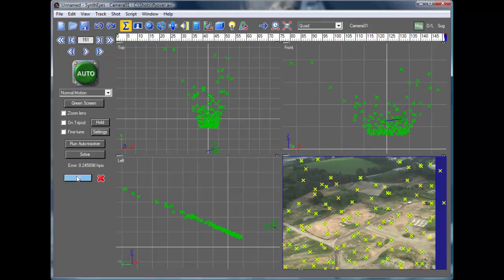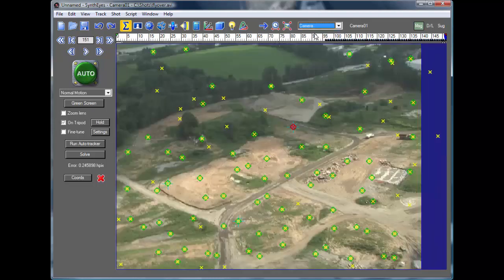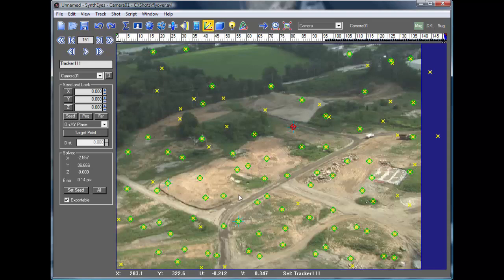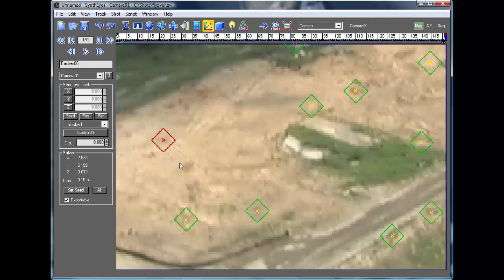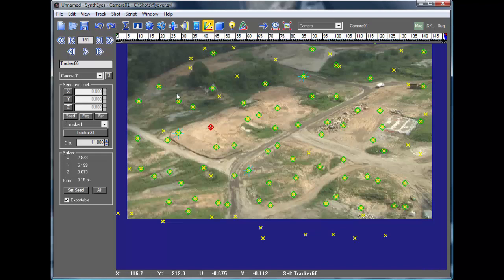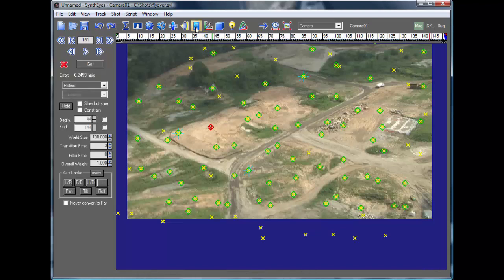Setting Up Coordinate Systems with Distance Constraints in SynthEyes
In this tutorial, Russ Andersson  explains how to set up a coordinate system in SynthEyes using specific distance constraints between trackers. Starting with an unaligned shot, Russ demonstrates how to use the "cords" button or "star 3" from the coordinate system setup panel to establish a basic coordinate system.

He then introduces how to apply a separate distance constraint for precise spatial calibration using two selected trackers. The tutorial guides viewers through resolving potential conflicts in size constraints to achieve an accurate 3D space representation in the software.